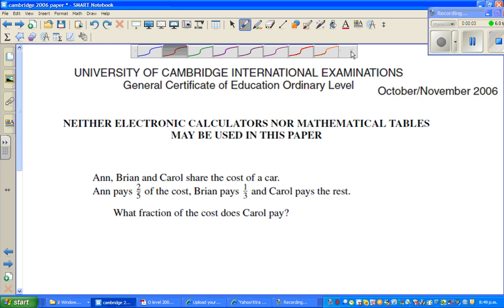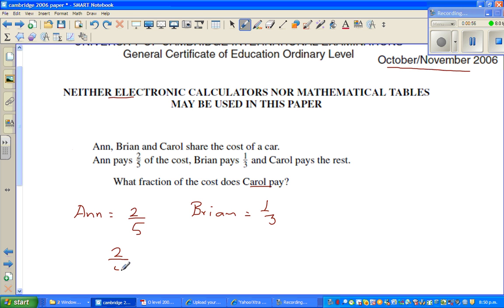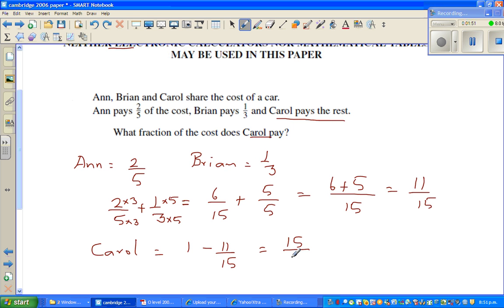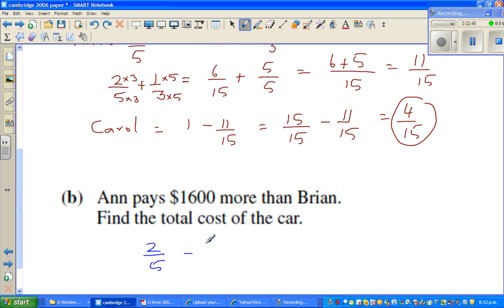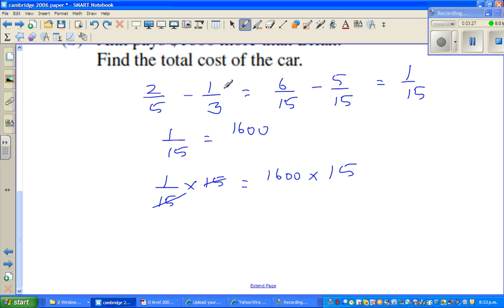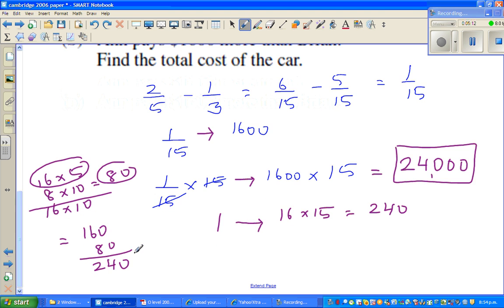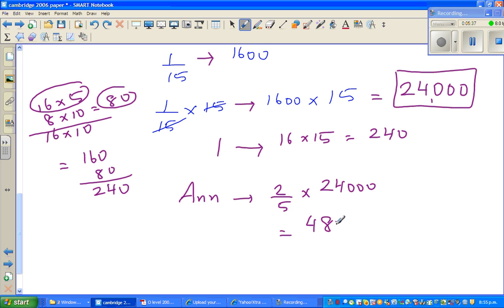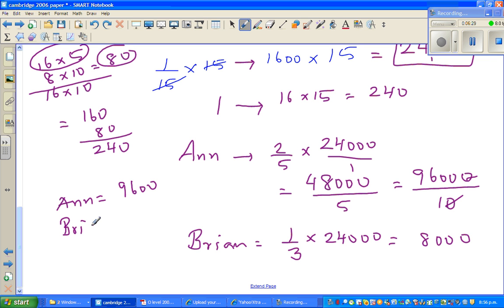Cambridge O level 2006 paper Part 7